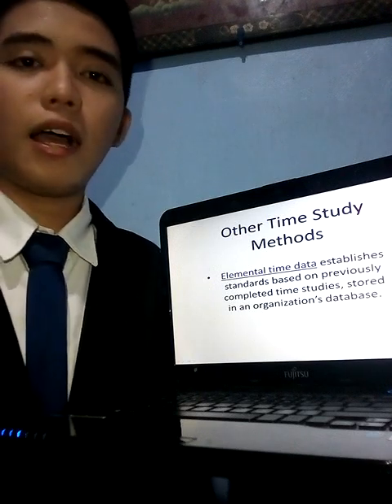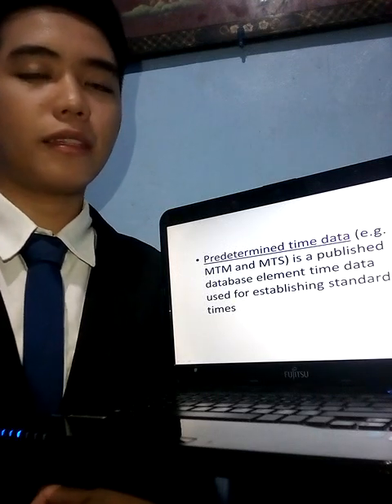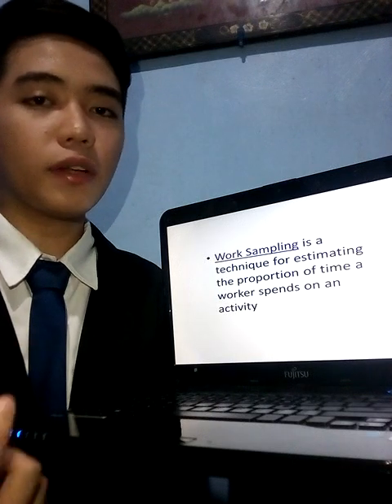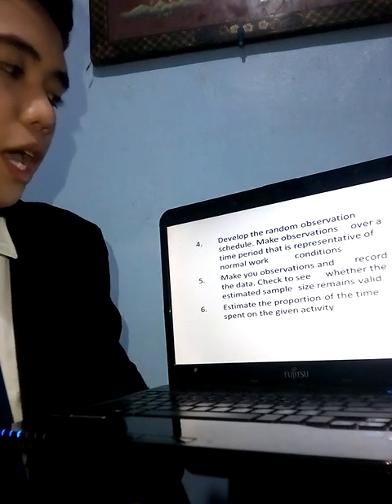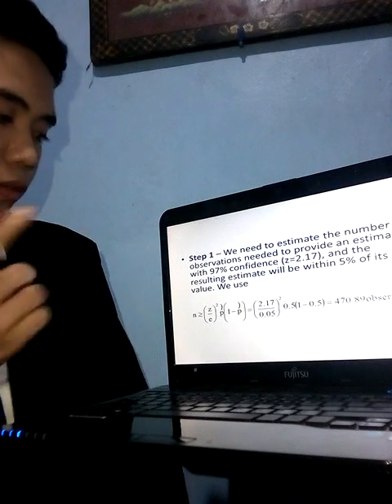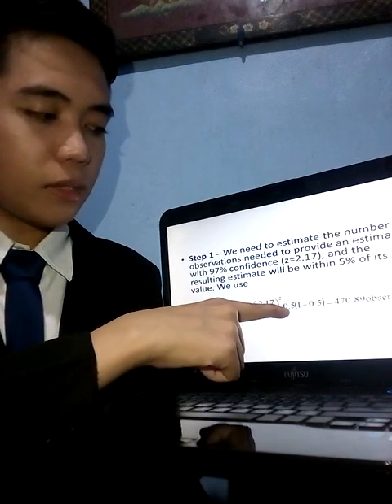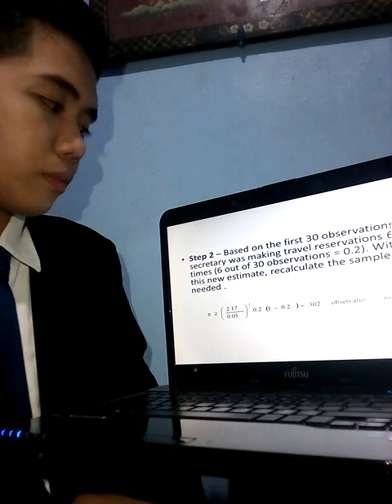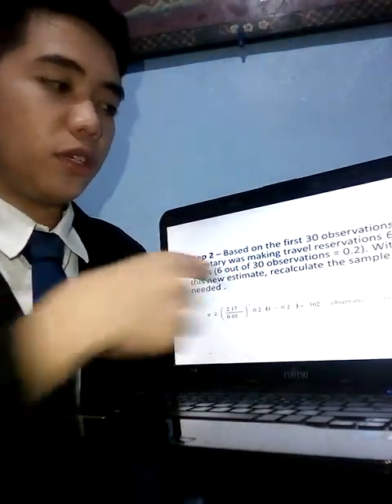PART 4- Work System Design: (Other Time Study Methods) // Isidro Jr. R. Gagula BSHM 4-3D